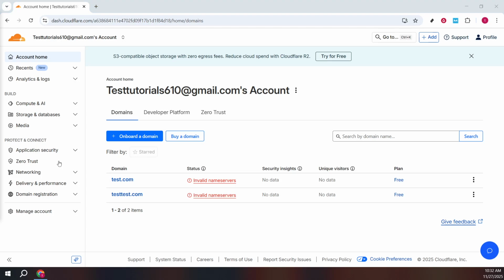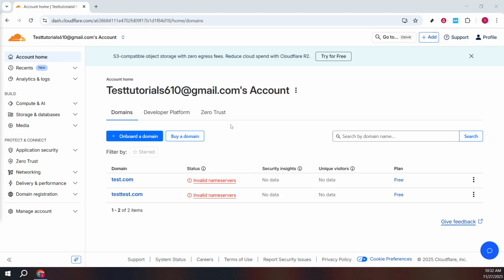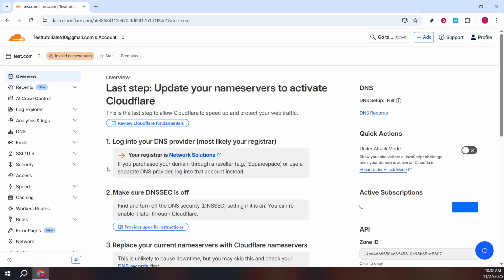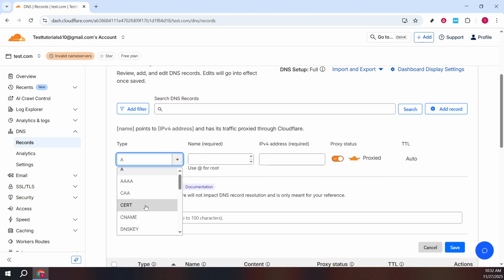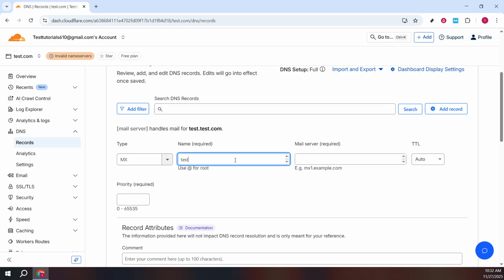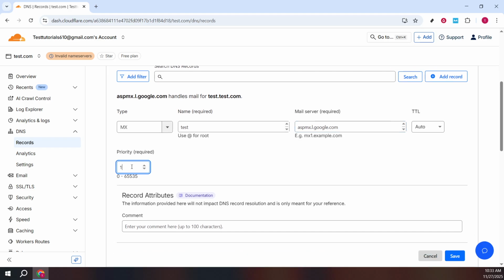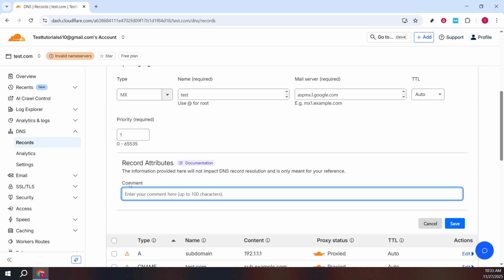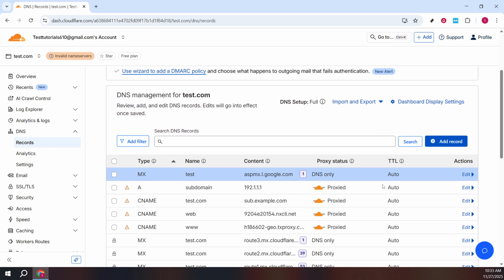How To Add MX Records In Cloudflare For Google Workspace [2026 Guide]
How To Add MX Records In Cloudflare For Google Workspace